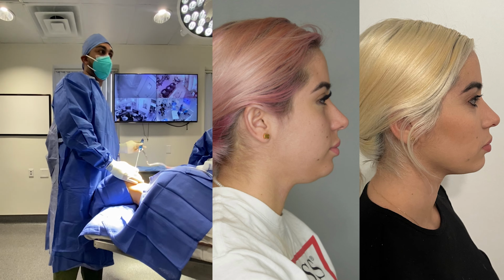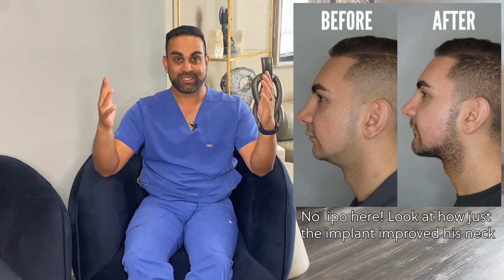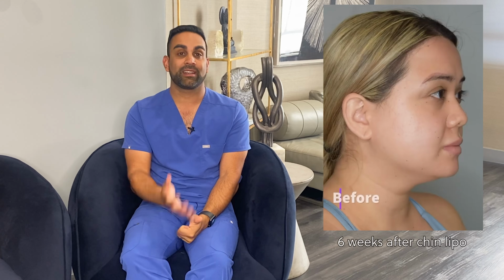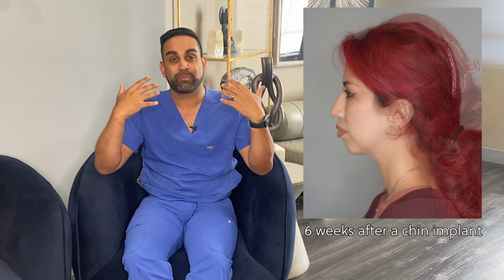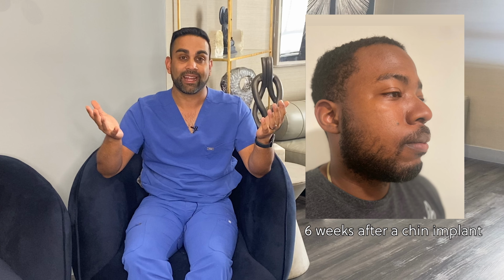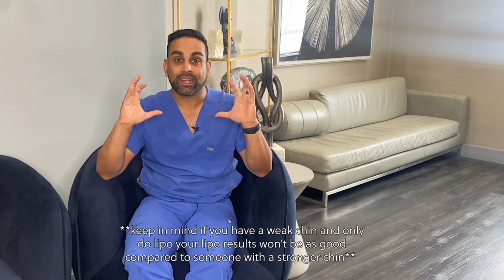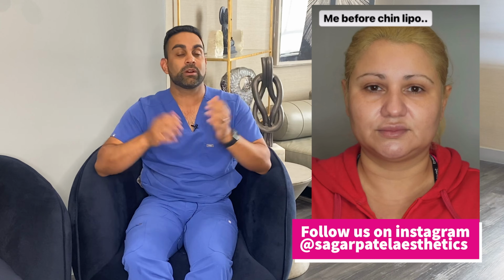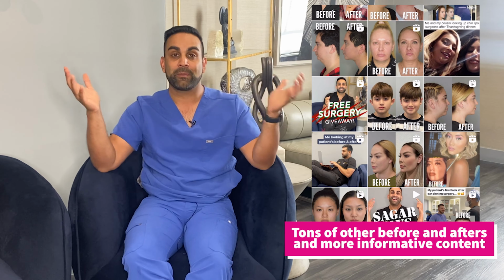Chin Implant vs. Chin Lipo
In this video, Dr. Sagar Patel, one of the world's best chin lipo and best chin implant surgeon, discusses the importance of choosing whether to get a chin implant or chin liposuction. What will doing a chin implant and lipo do? Is a chin implant or chin lipo a better option for you?

Follow our Instagram @sagarpatelaesthetics for more before and afters.

435 N Roxbury Drive, Suite 106